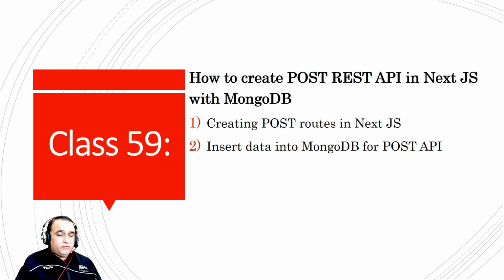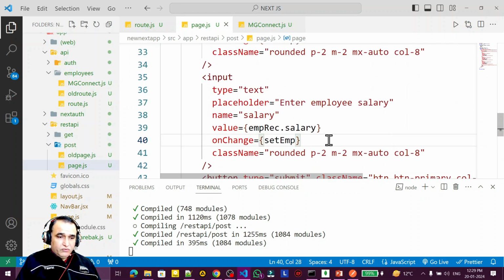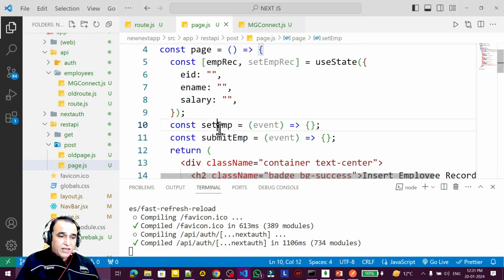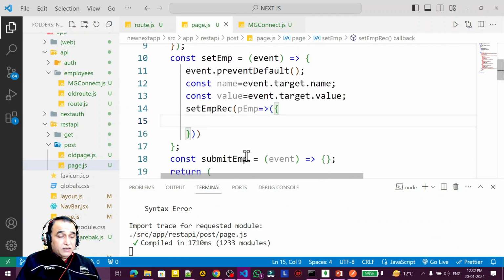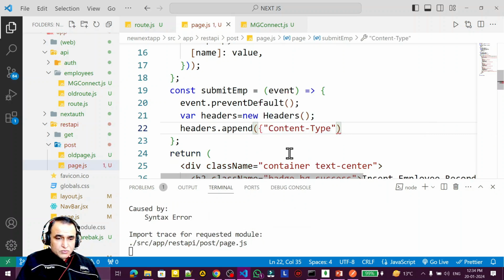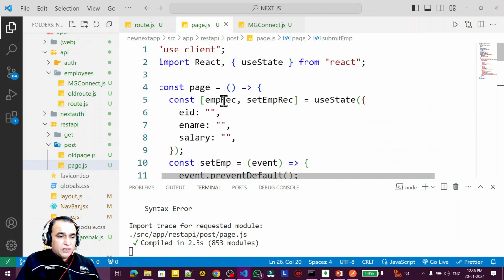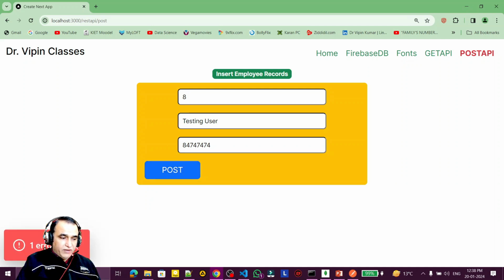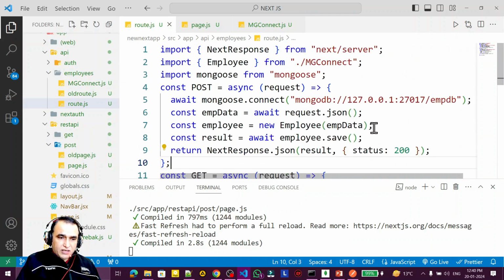Next.js POST Request | Next JS Full Stack Course #60 | Dr Vipin Classes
React Next JS Full Stack Course  | Dr Vipin Classes

Next.js use POST REST API

Next JS Interview Questions:
1. Build GUI for POST in Next.js
2. Fetch data from MongoDB using POST API